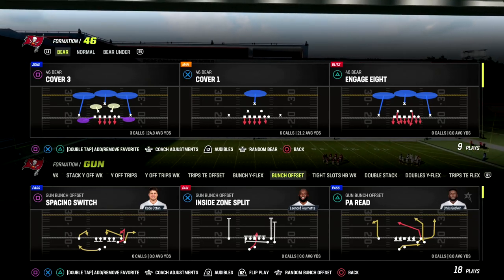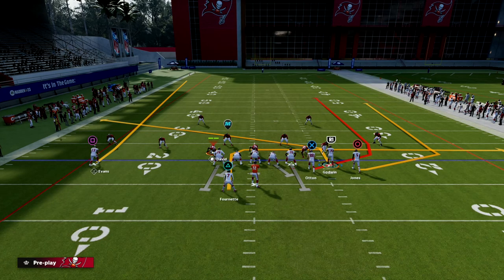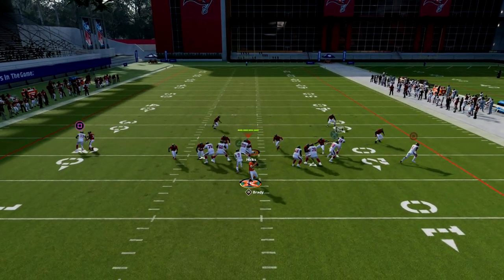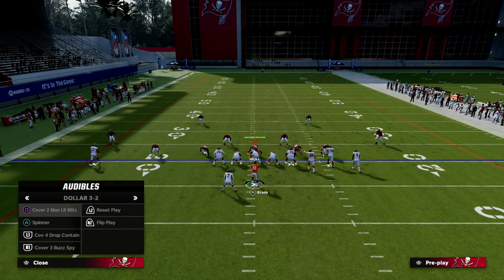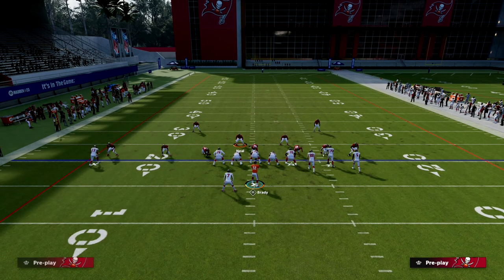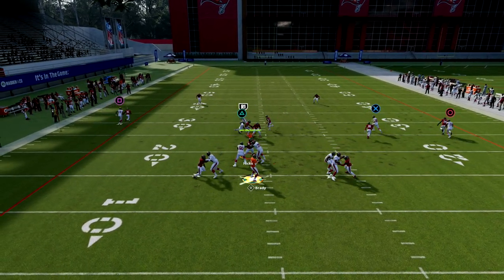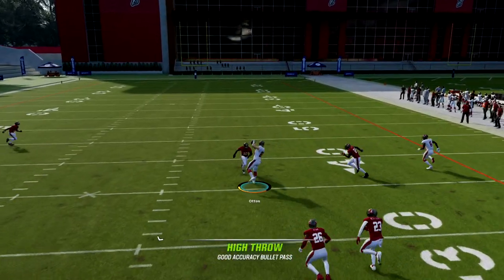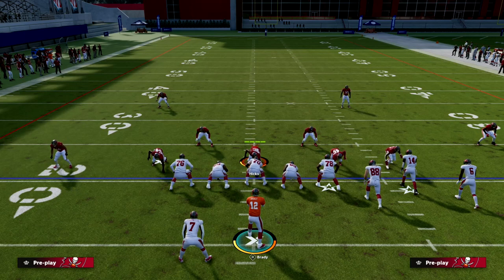This Play Destroys Every META Defense You Will In Madden 23